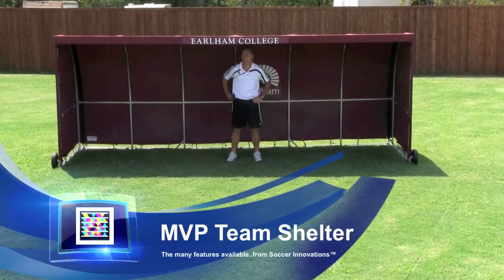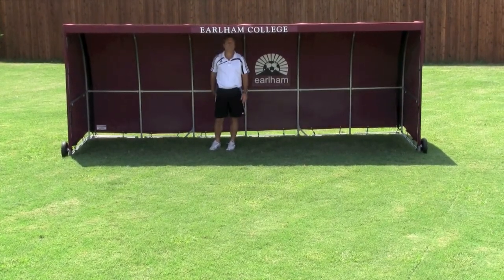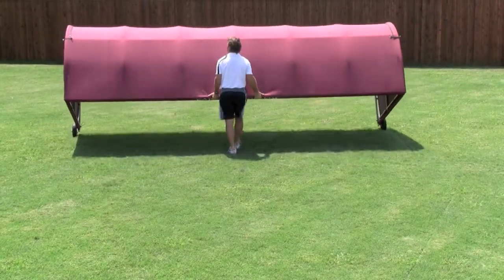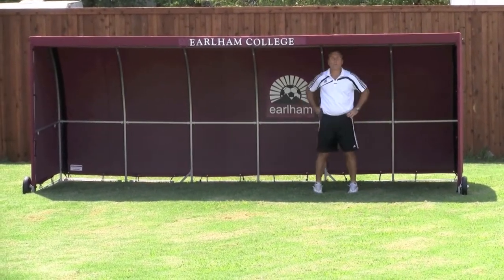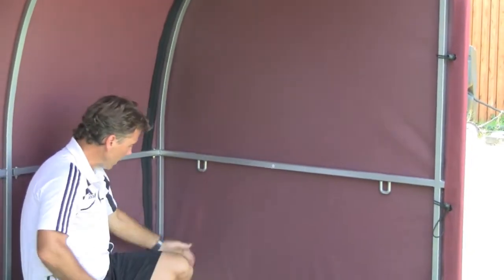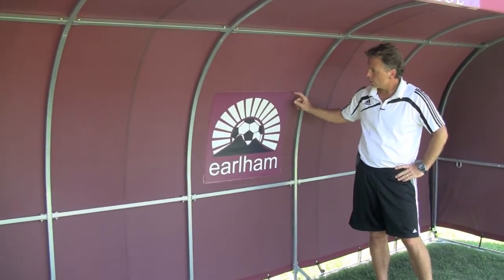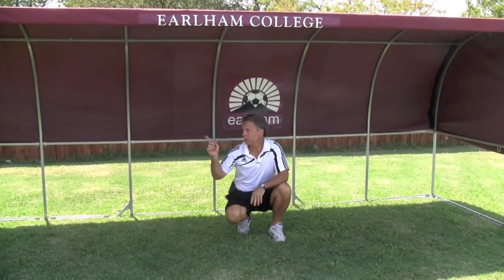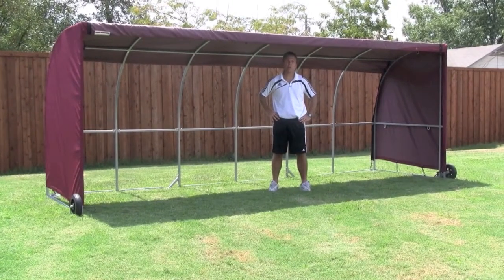MVP Team Shelter™ by Soccer Innovations™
Another innovative product from Soccer Innovations™. The leader in new and innovative soccer equipment at an unbeatable price and customer service!